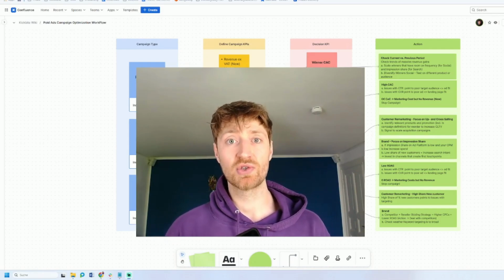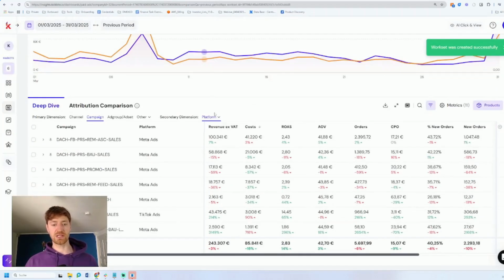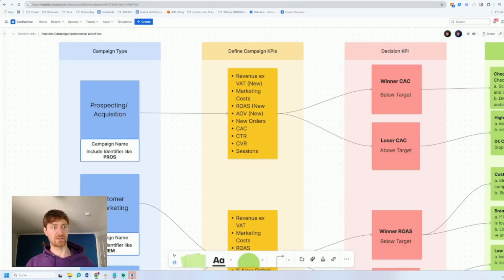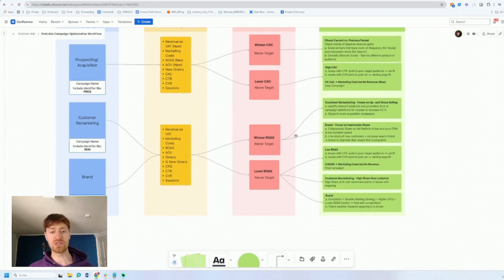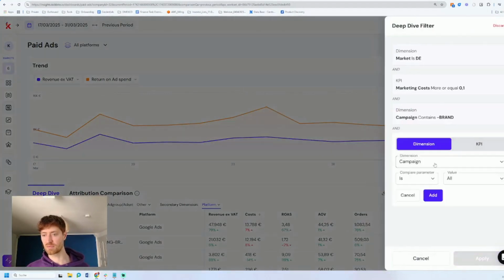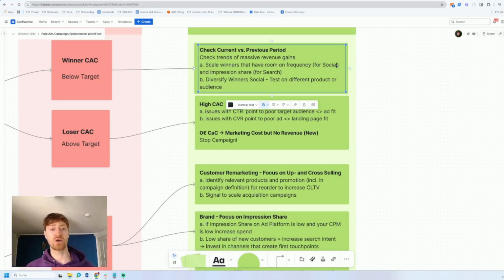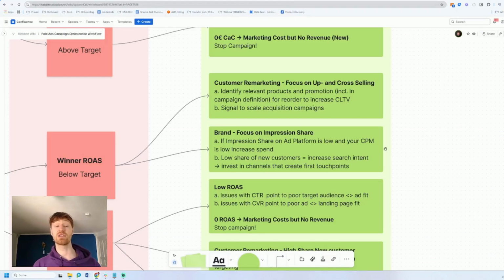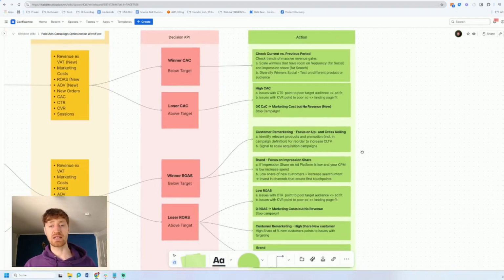Paid Ads optimization workflow | Used by 8-figure ecom brands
You drop €1,000/month for fancy dashboards...
And still don’t know what to do with the data.

I see it constantly:
Marketers drowning in metrics. No clarity. No action.
And that inaction? It quietly kills revenue, every single day.

High-growth brands don’t “figure it out” on the fly.

They run decisions off a clear playbook. One they repeat, refine, and trust.

I spent 10+ hours with performance specialists reverse-engineering this.

From naming your campaigns properly to cross-channel optimization by actual business goals (not just blended ROAS).

It’s the workflow brands like Athletic Greens and Ankerkraut rely on.

No fluff. Just the exact steps that let you:
 → Compare campaigns cross channel
 → Focus on a system, not guesswork
 → Make faster, higher-impact decisions